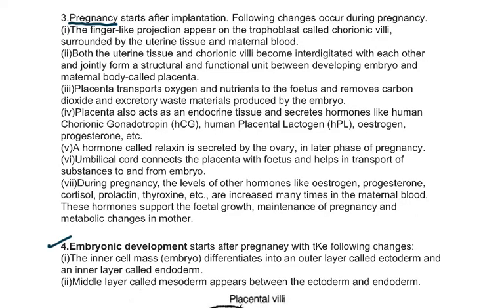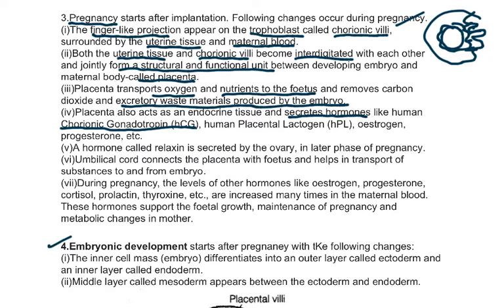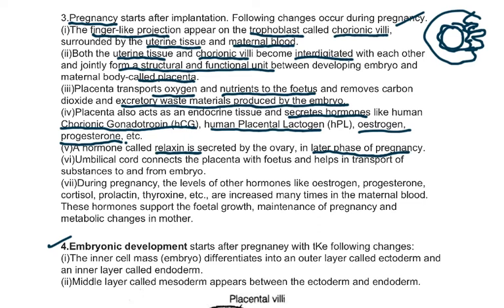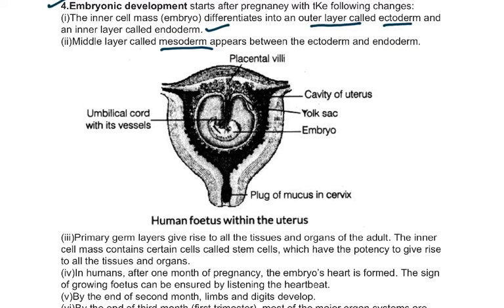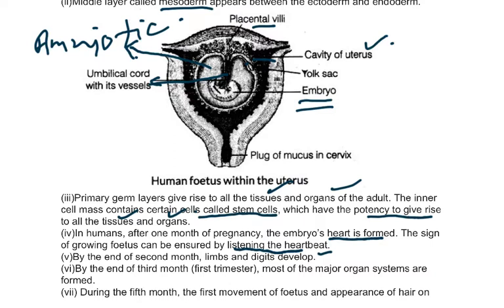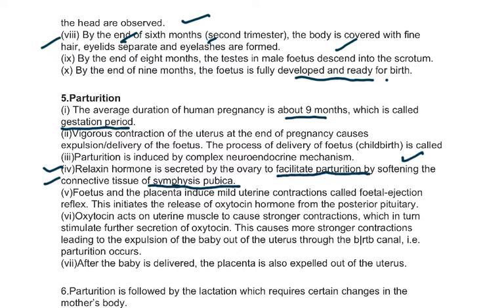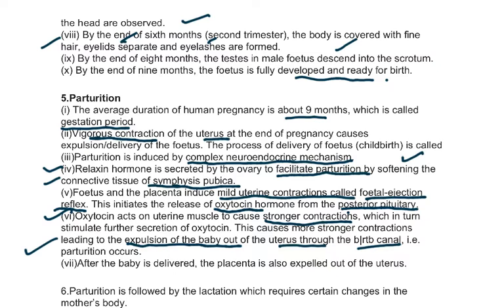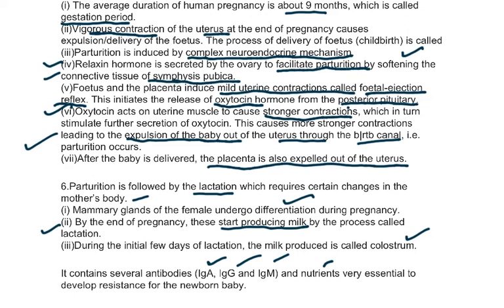27 March 2020